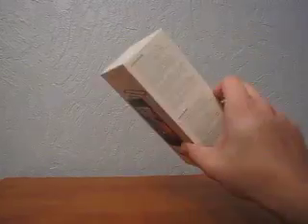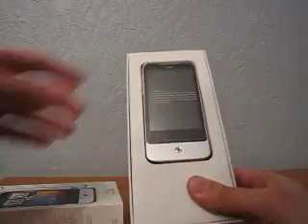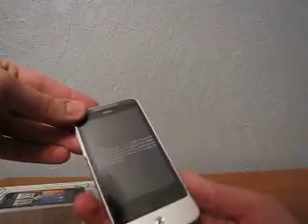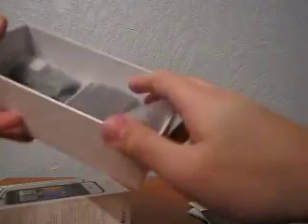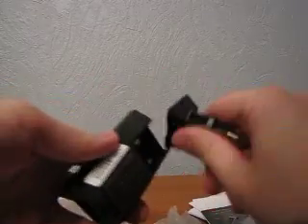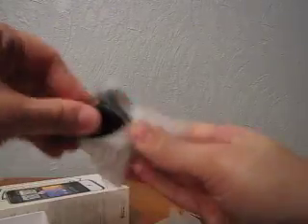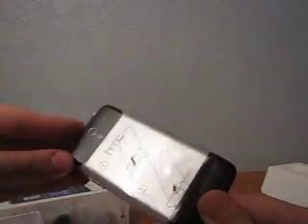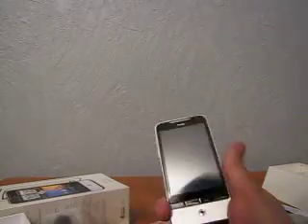HTC Legend unboxing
Picked up my new HTC Legend on March 27th, 2010. The independent HTC/smartphone retailer in Tallinn, Estonia, said they had it on sale at the store since the 22nd. Cost me just under 450 Euro.